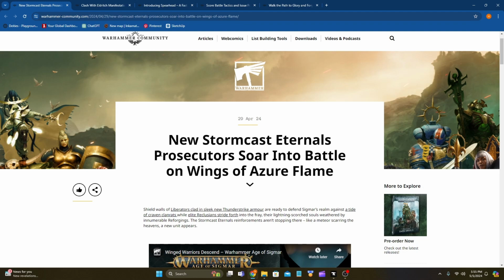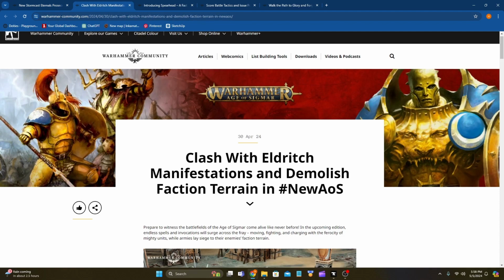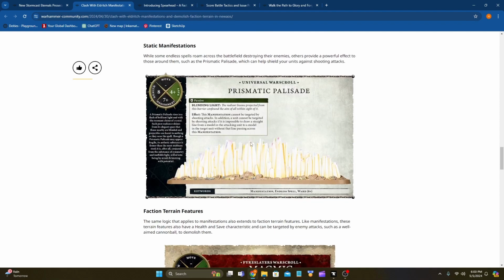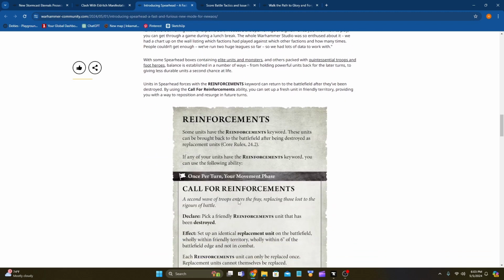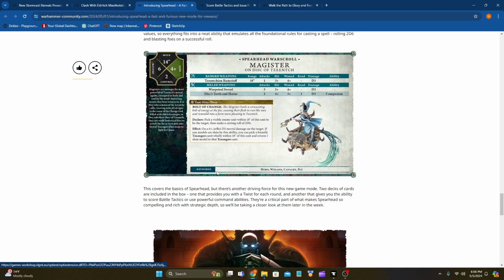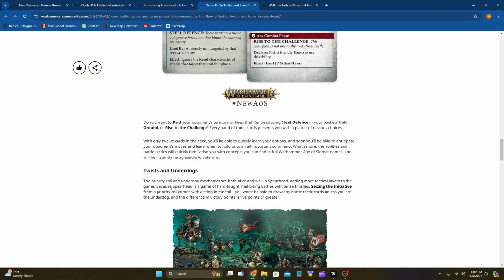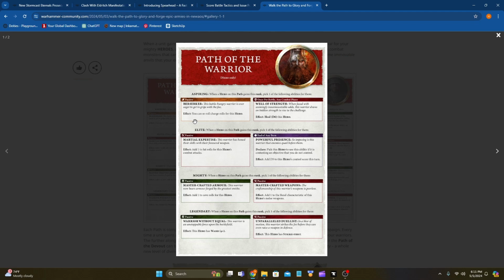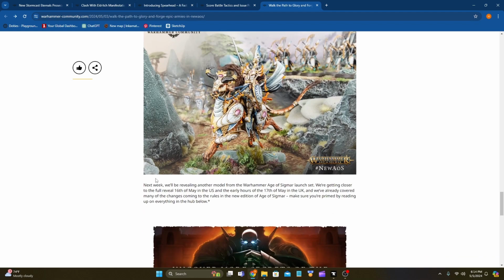The Prosecution Rests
New prosecutor units and rules for spearhead and path to glory are the news for this week as we gear up towards Age of Simar 4th edition. @officialwarhammer